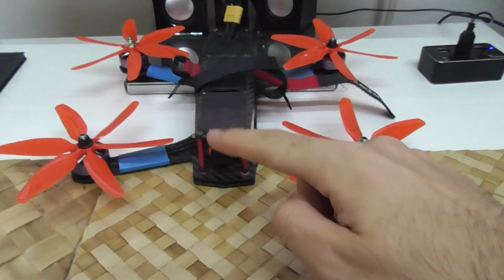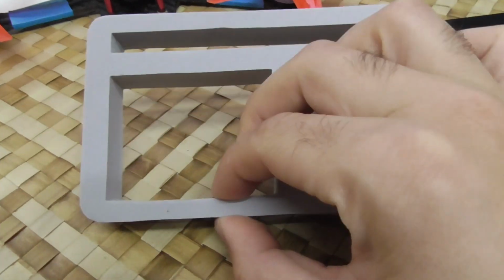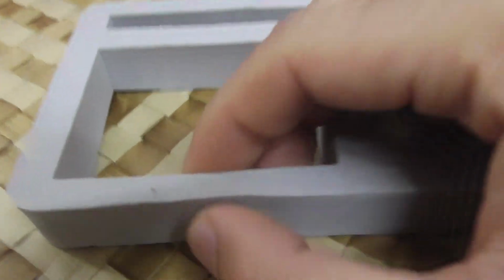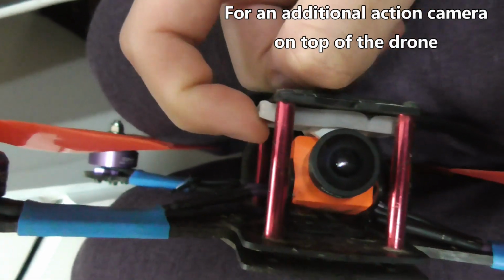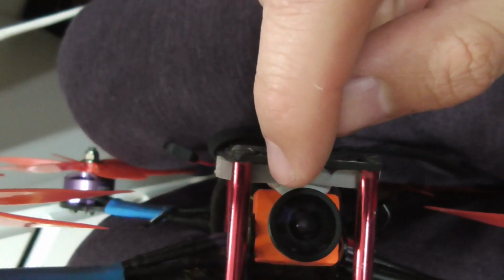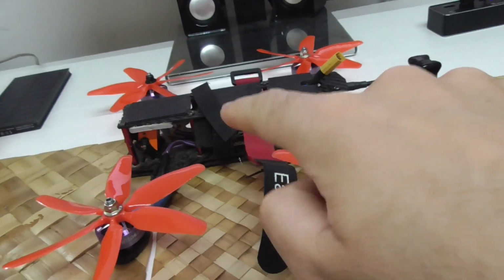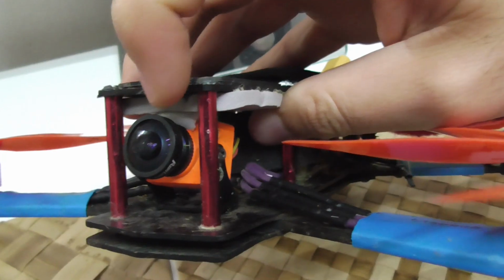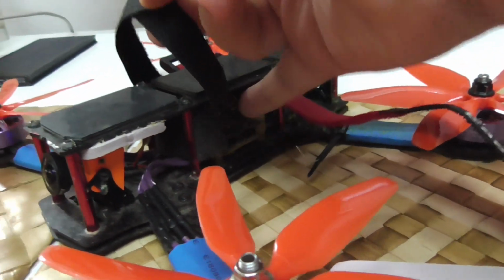How to Reduce/Eliminate Jello effect from Drone Videos (RunCam Split 2)